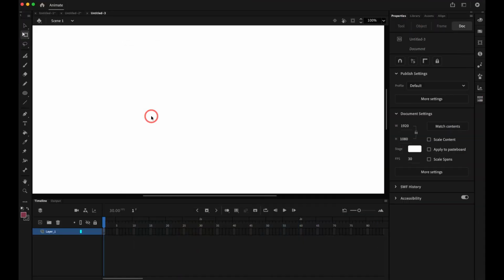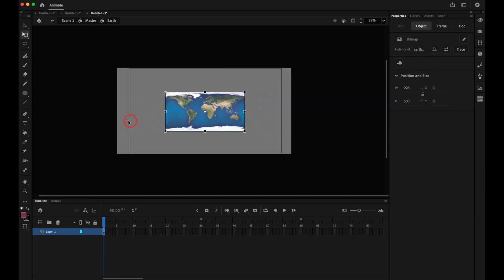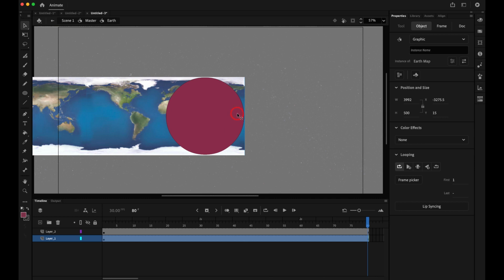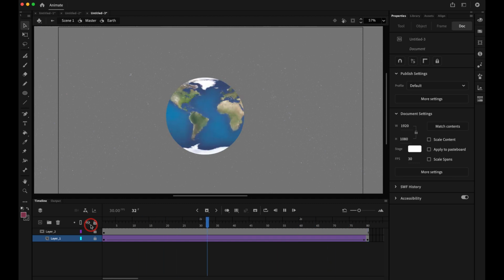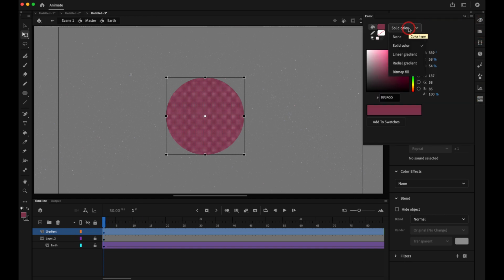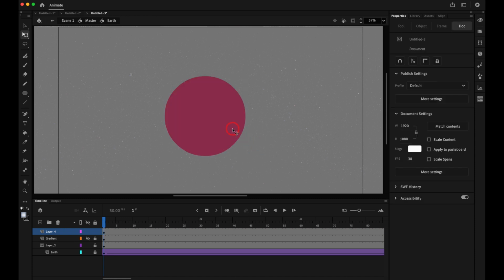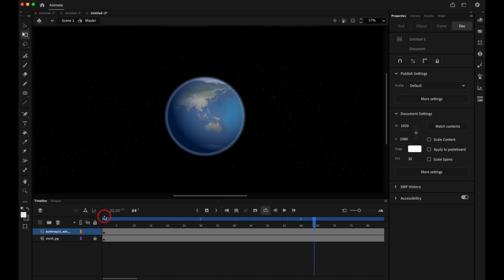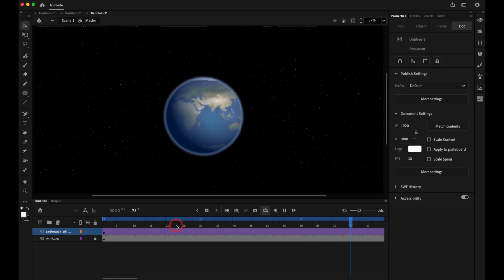How to create earth rotation animation in Animate CC I Masking animation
🌎 Dive into the world of 2D animation with this step-by-step tutorial on creating a captivating Earth rotation animation using Animate CC! 🌍

In this easy-to-follow guide, we'll show you how to bring the Earth to life with a seamless rotation effect, adding a touch of realism to your animations. The magic happens with the power of masking, a technique that's both simple and effective.

& also check out the useful tip at the end of this video which will help you in your career.

🖌️ Learn the basics of Animate CC as we guide you through the essential steps to set up your project.

🔄 Discover the art of creating smooth and realistic rotation animations for your Earth model.

🎭 Unleash the power of masking to add depth and intrigue to your animation, giving the illusion of the Earth turning on its axis.

🚀 Elevate your 2D animation skills with this tutorial suitable for both beginners and intermediate animators.

👩‍💻 Follow along as we break down each step, providing clear explanations and helpful tips to make the process enjoyable and educational.

Ready to make your animations come alive? Hit play and start creating your very own Earth rotation masterpiece in Animate CC today! Happy animating! 🌟